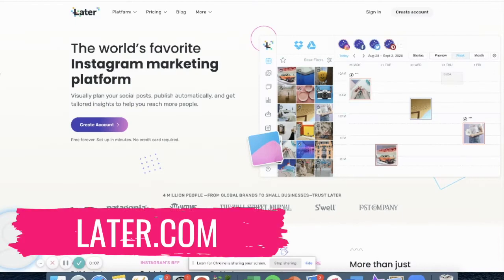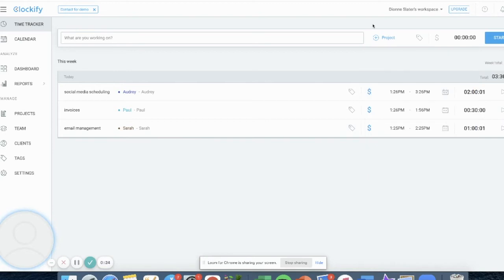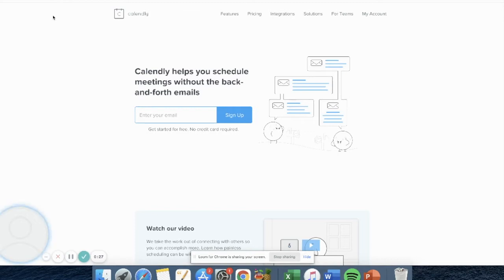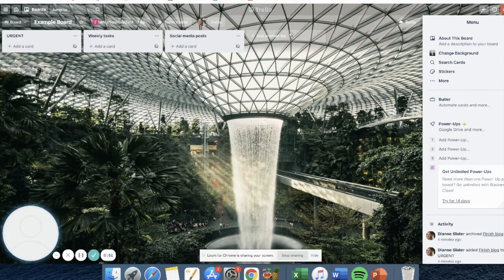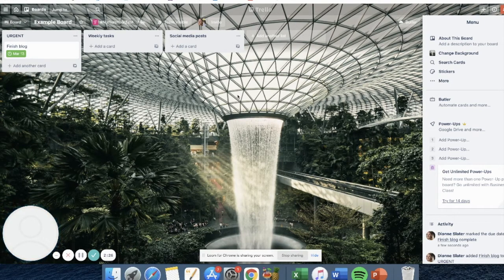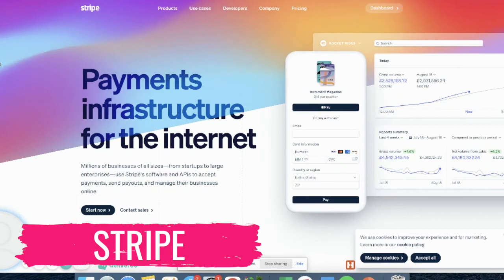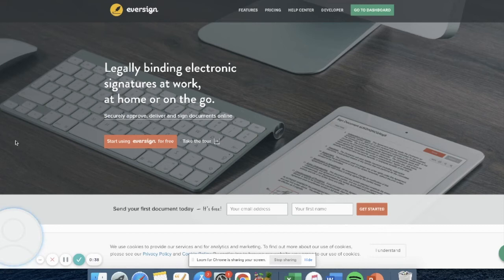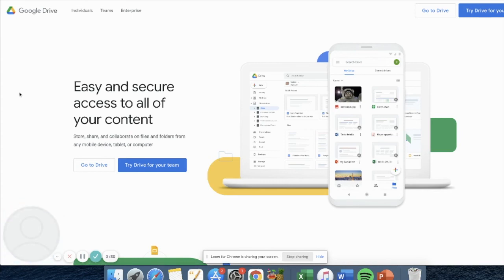Top 10 (FREE) Must-Have Tools For Virtual Assistants!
Starting your Virtual Assistant business doesn't have to be expensive.

There are so many tools and software out there that are FREE to use.

Here are my all-time favourite top ten, that I still use for my own VA company! 😄

Ready to ditch the 9-5 & become a booked-out VA?

3 - Join my awesome FREE FB group for more VA tips